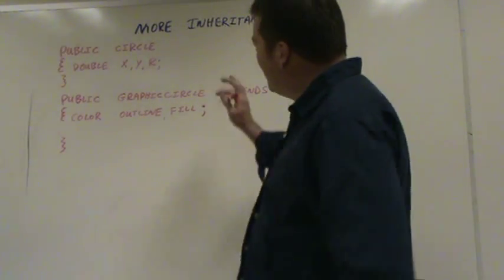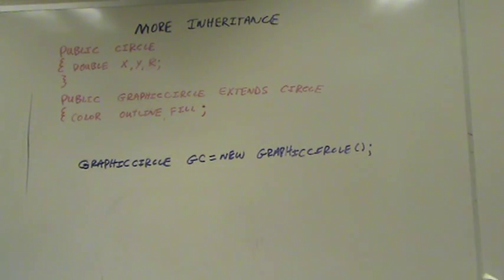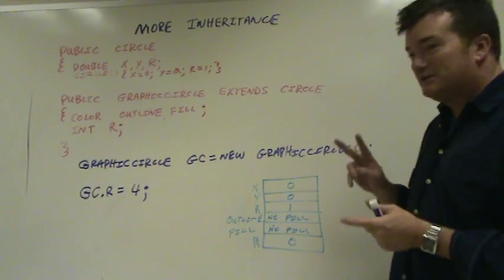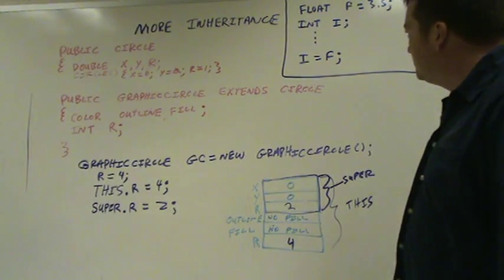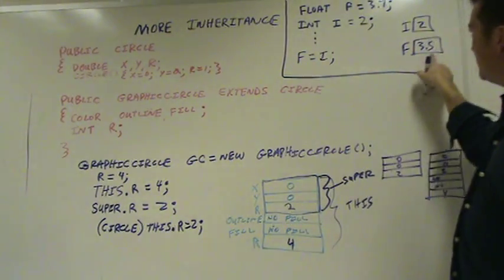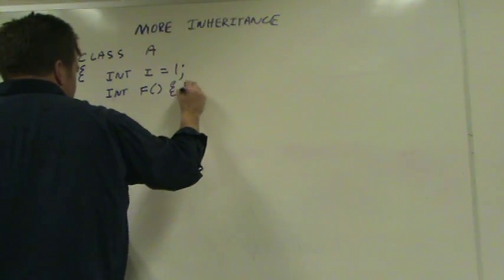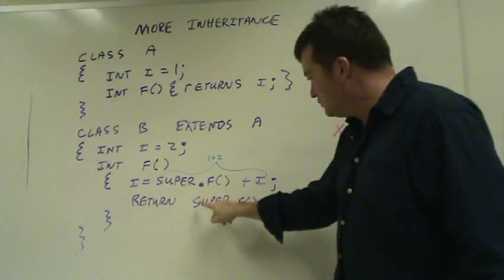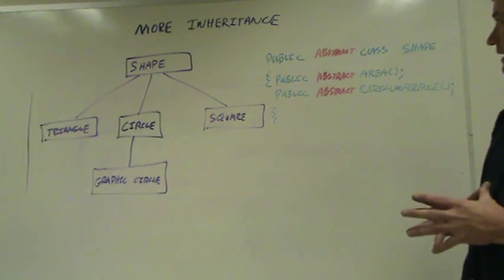Java Inheritance (part 2 of 2)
Java 2.2 - Java Inheritance (part 2 of 2)